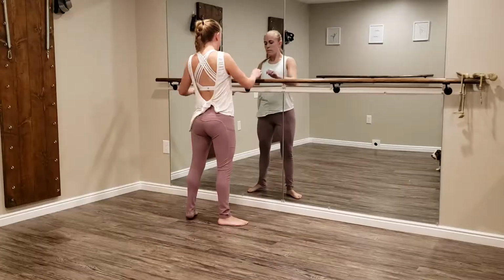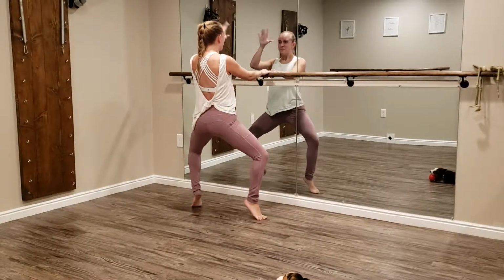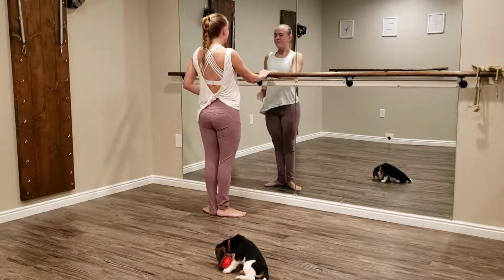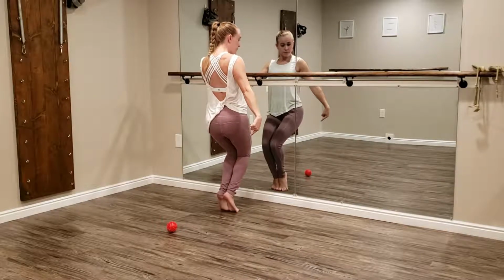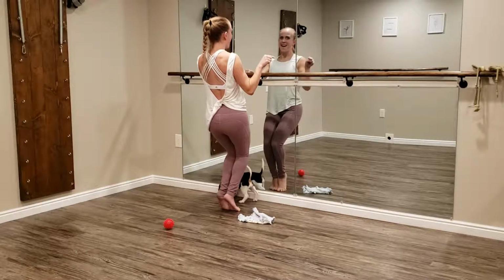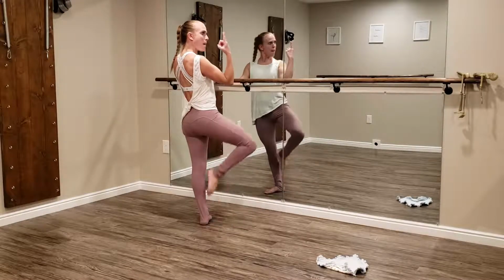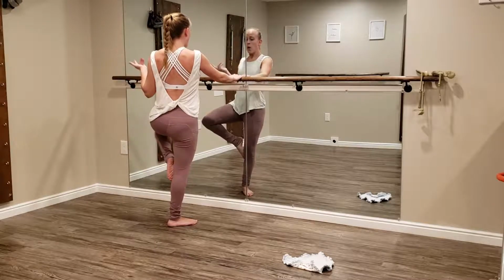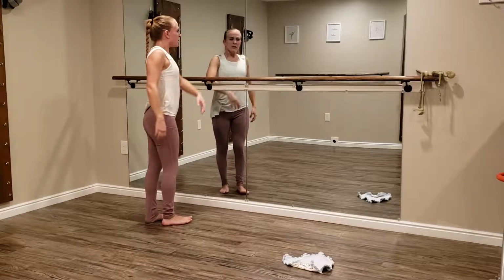12-Minute Barre Workout: Plies, Releve, Chair Pose and Side Leg Series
ALONGFIT YOGA PANTS:

WHITE YIANNA SPORTS BRA

ELEVESEE BACKLESS KNOTTED TANK: